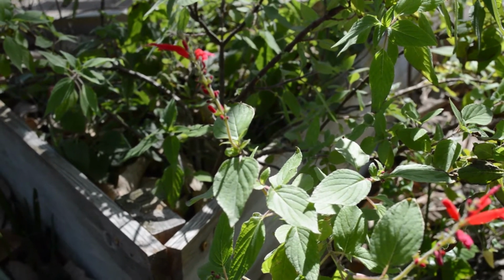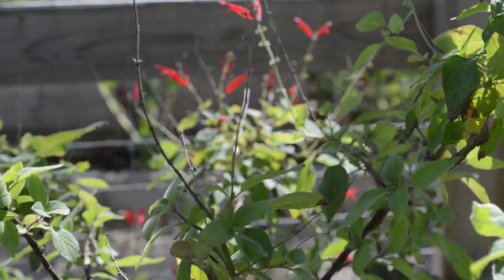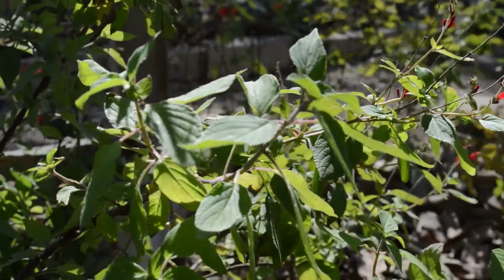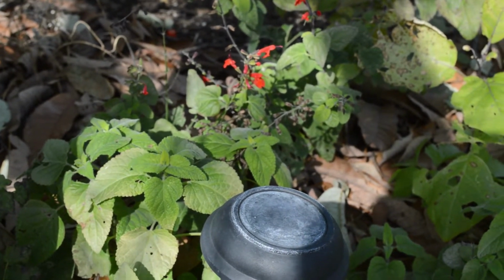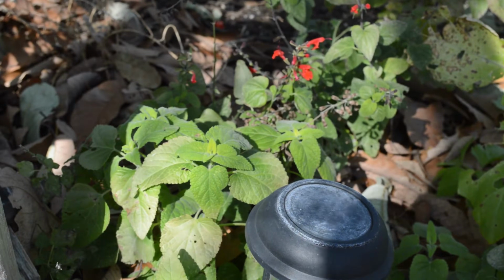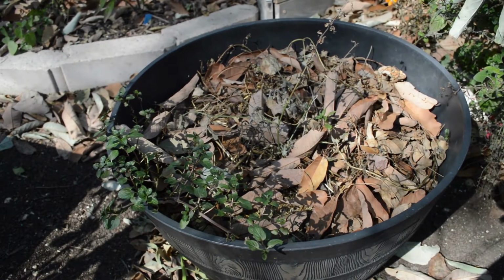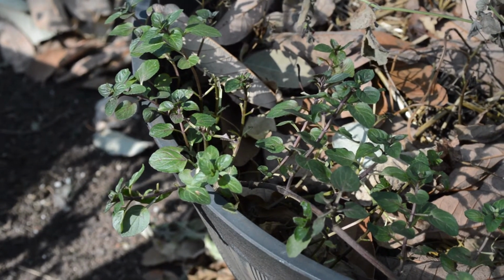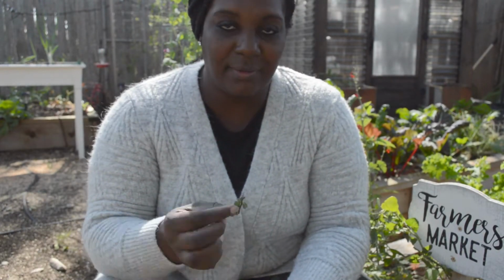Are You Growing these Herbs in Your Garden? Part I | VLOG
Welcome To Growing In SA! Follow us for all things farmsteading, herbal remedies, organic gardening and taking care of our animals.

We are a small family farmstead located in Texas & this is our story!

If you are just beginning a homestead or just want a few animals and a small garden, I hope these homesteading videos & our homestead channel are helpful to you & your Family!
Thank y'all for watching this episode of our journey and life on the farmstead!

Shamonn, Gerome, Marques & Layla
Growing in SA